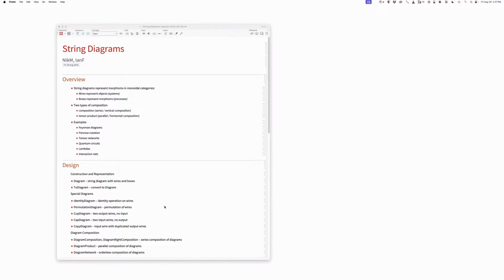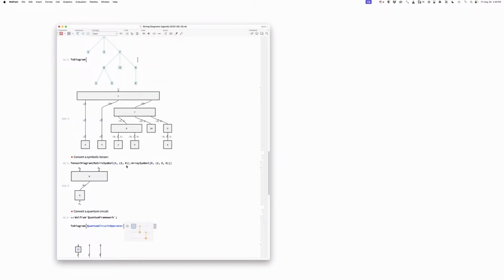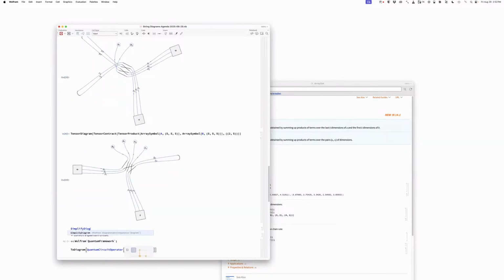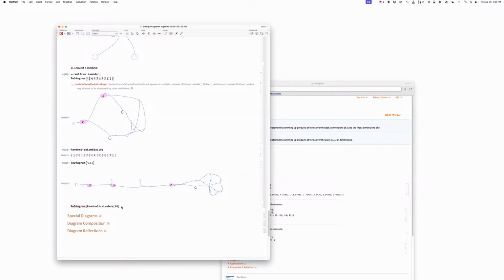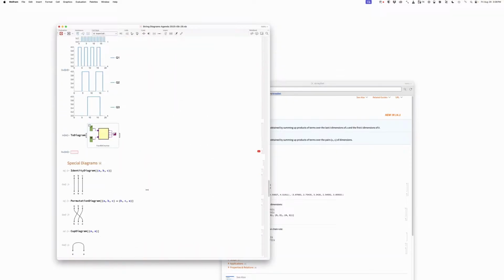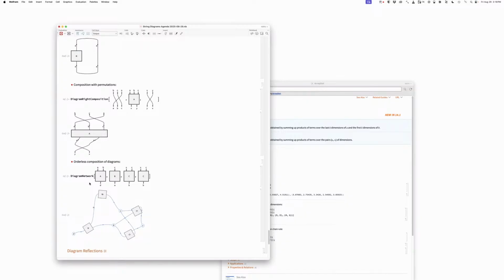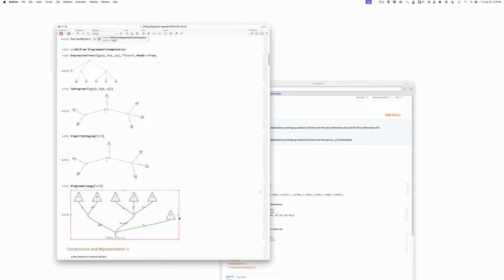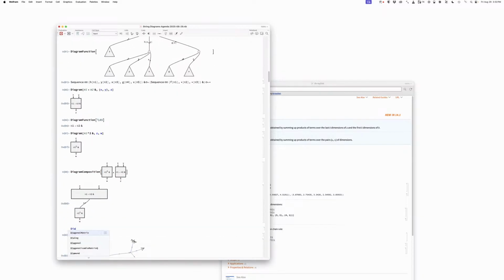Live CEOing Ep 920: Language Design in Wolfram Language [Diagrammatic Computation]